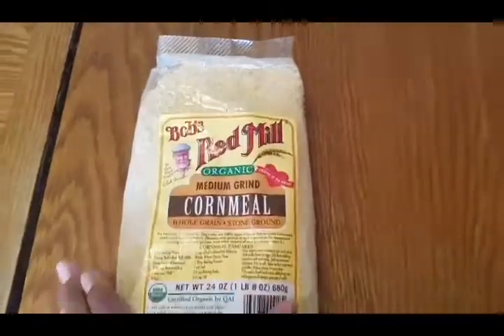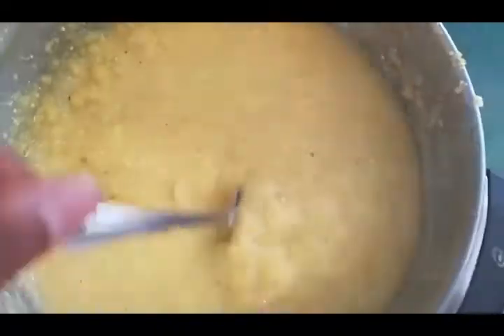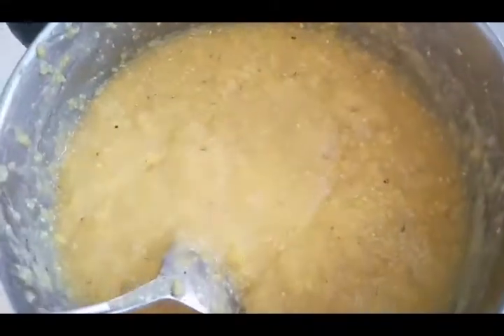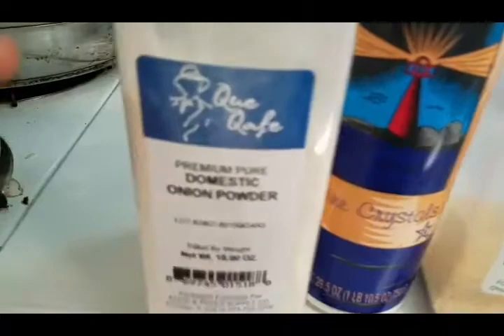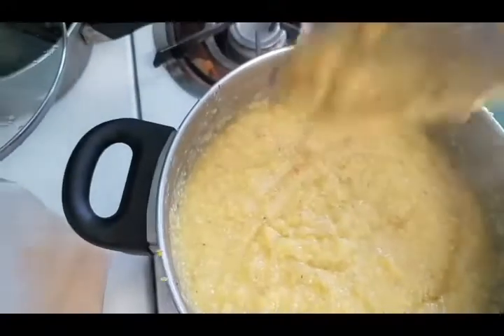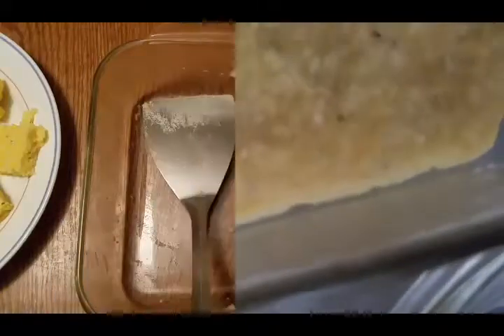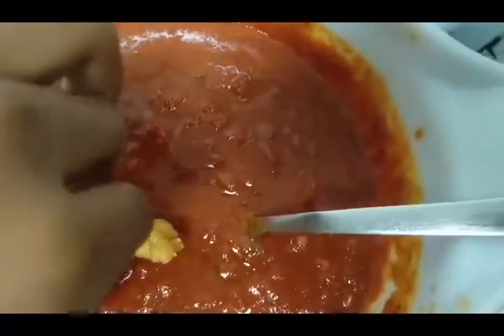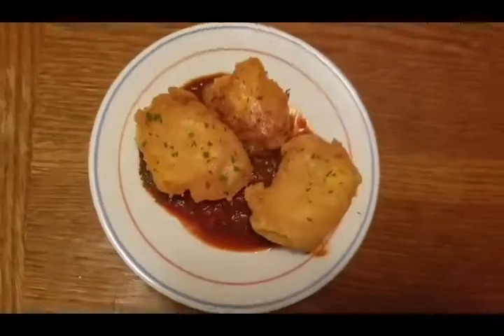Vegan gluten-free fried grits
Wonderful vegan gluten-free  fried grits

 Recipe

 Grits

 2 cups of grits 2 cups of water  1 teaspoon of onion powder   2 teaspoons of garlic powder
1 teaspoon of salt

 Gluten-free batter
2cups Garbanzo bean flour
 1 cup of water
 1 teaspoon onion powder
 1 teaspoon of garlic powder
 1 teaspoon of salt

 barbecue sauce

 1 can of marinara sauce
 2 teaspoons of blackstrap molasses
3 teaspoons of lemon juice
 2 tablespoons of agave nectar
 And any Jamaican jerk mix

 Follow me in on Instagram @theboywhocookedtheworld